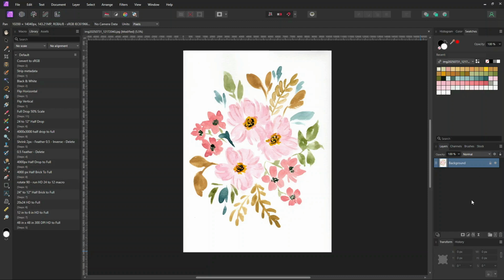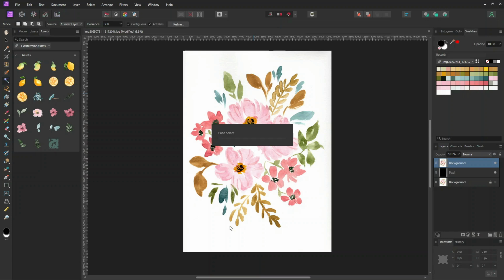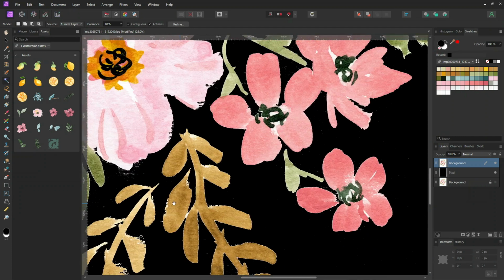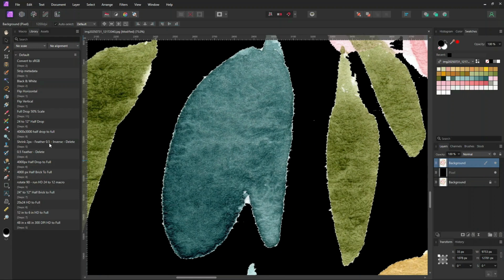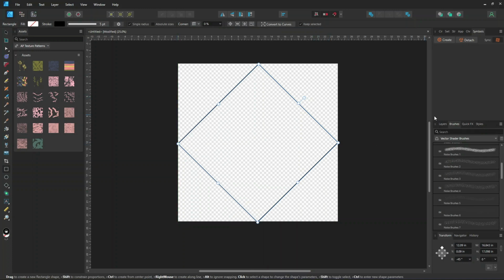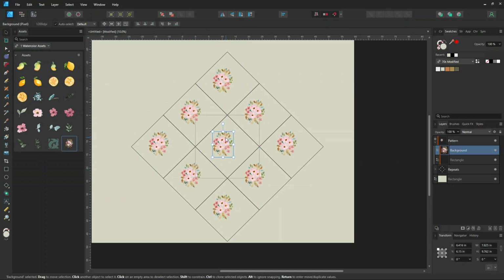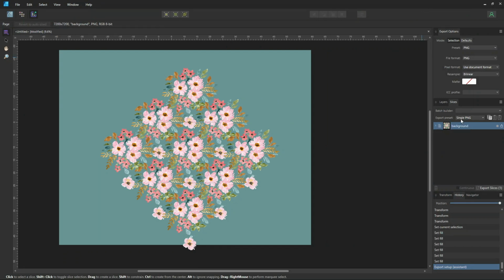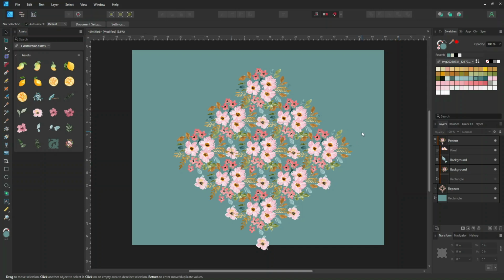How to Create a Watercolor Floral Dimond Repeat Pattern in Affinity Designer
In this video, I bring you along my process for cleaning up my watercolor artwork in Affinity Photo. Once the artwork is ready and edges cleaned, I upload to my asset library and head over to Affinity Designer to create a diamond repeat pattern.

I started in Affinity Photo because I can use my macros, and there are other tools that are not yet available through the Pixel Persona in Affinity Designer.

After I make sure I've removed the background and any white areas I don't need, I upload it to my assets. I love that the asset libraries can be linked, so I can then find my assets in any of the other Affinity apps.

Once in Affinity Designer, I show you how I create my template for the diamond repeat and how easily I can use my assets to create a pattern in just a few minutes.

Then I show you how to export in multiple sizes and formats.

I set out to make a short video, but it ended up a bit longer than I expected. However, I hope you find it entertaining, and maybe you learn some tips that you can incorporate into your process.